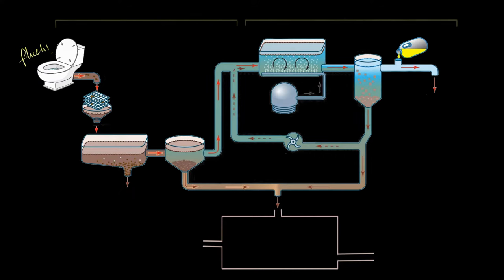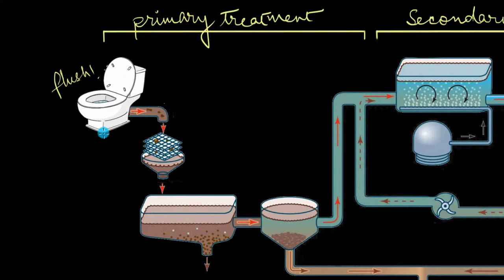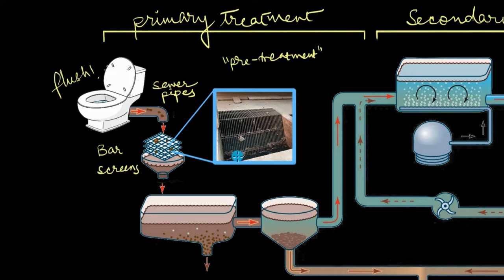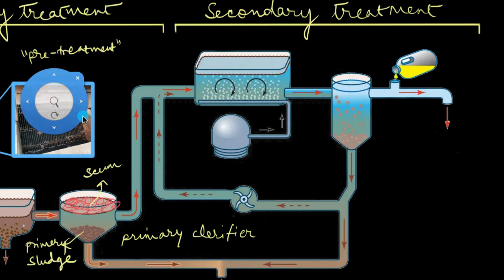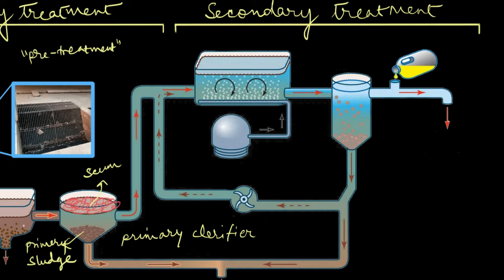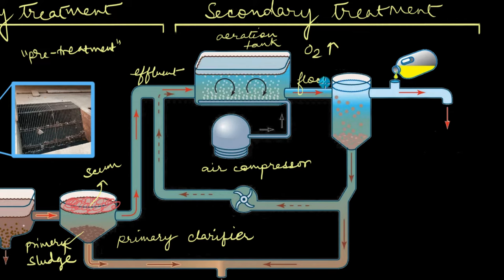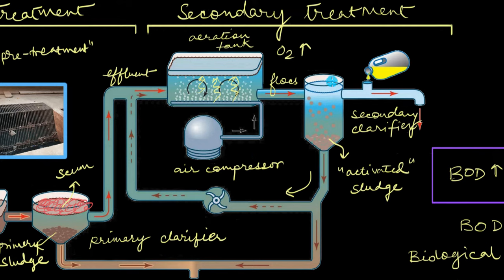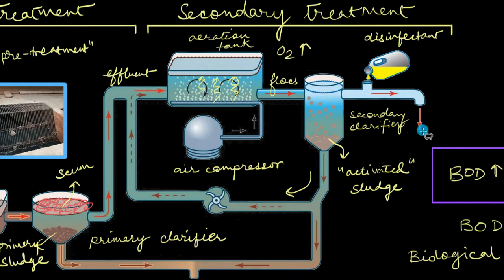Sewage Treatment | Microbes in Human Welfare | Biology | Khan Academy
In this video, we find out what really happens after you flush down last night's dinner. We discover the importance of microbes in sewage treatment and how we have shaped a critical process around it.

Timestamps:
00:00 Introduction
00:51 Primary treatment
03:32 Secondary treatment and BOD
09:11 Sludge digestion

Master the concept of Microbes in Sewage Treatment through practice exercises and videos

Check out more videos and exercises on Microbes in Human Welfare